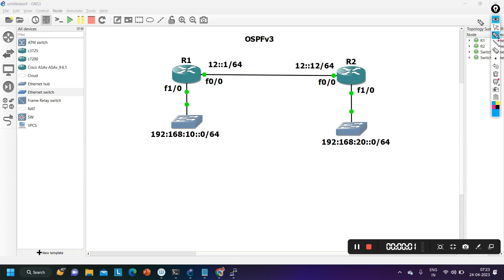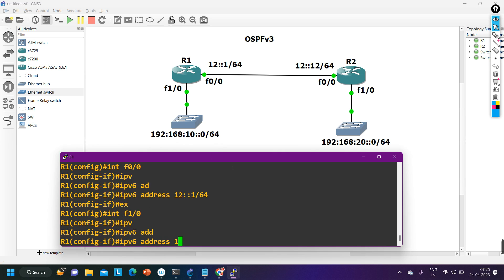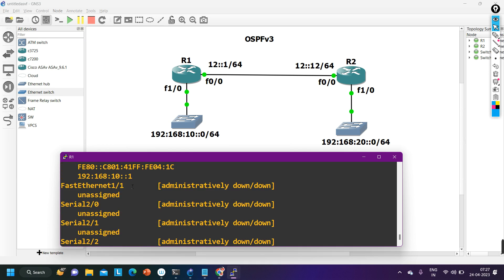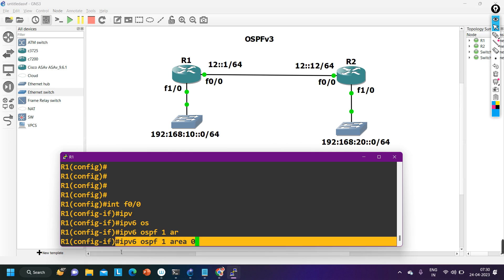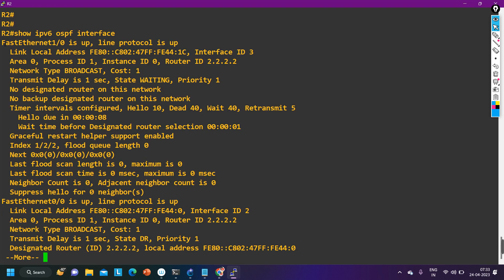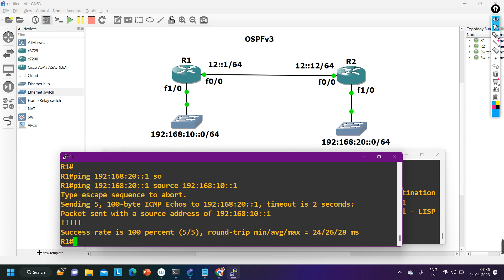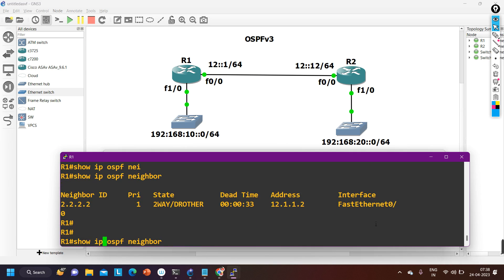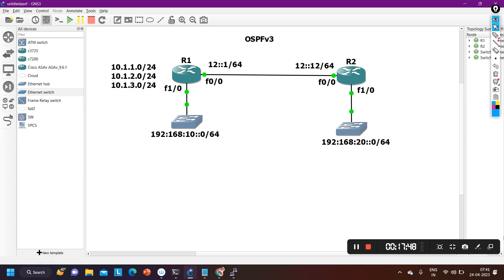OSPFv3 Implementation | How to Configure OSPF in IPv6 Network | Network Engineers